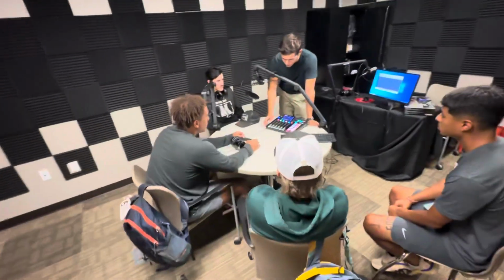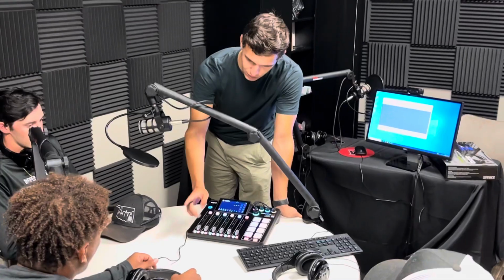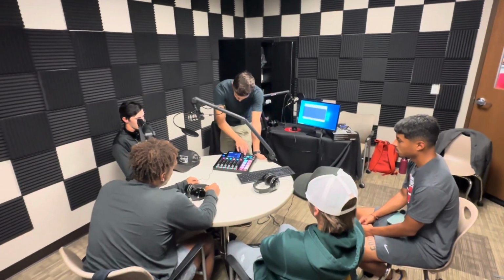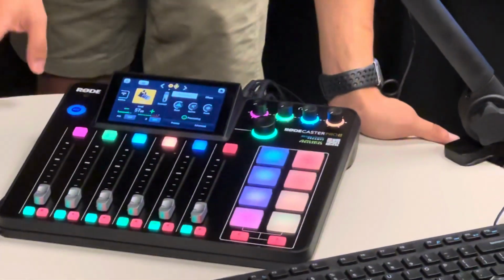Audio Soundboard Tutorial, Pt. 1 (Multimedia Storytelling)